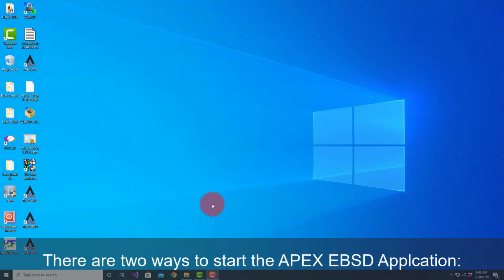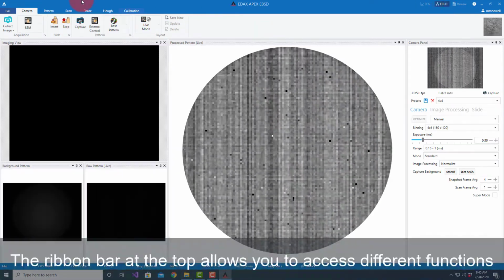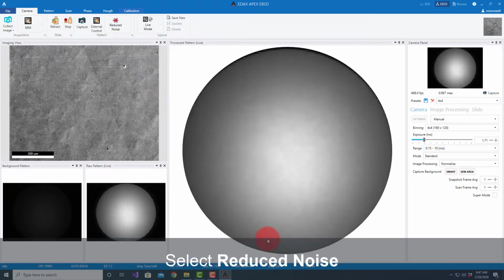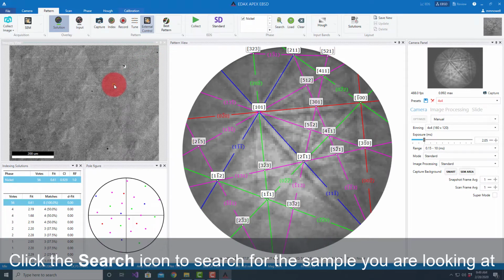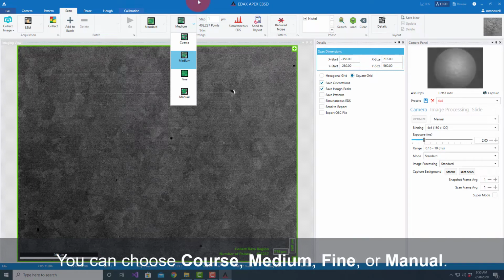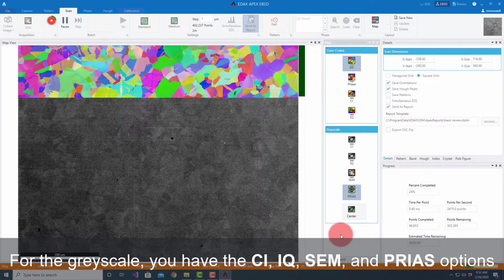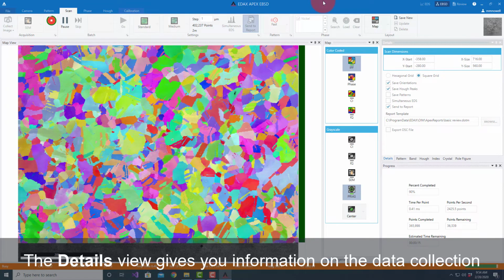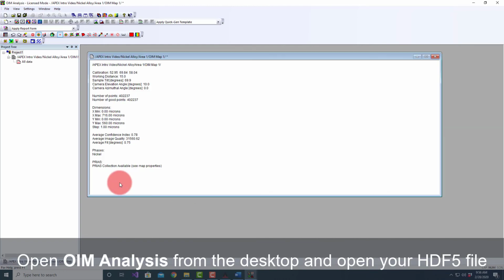An Introduction to APEX Software for EBSD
An overview of the APEX™ Software for EBSD.